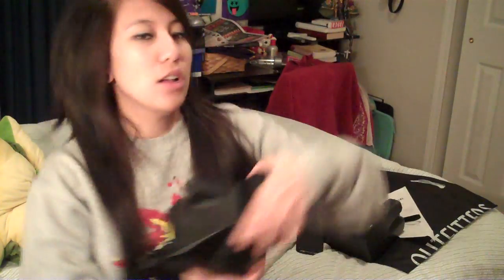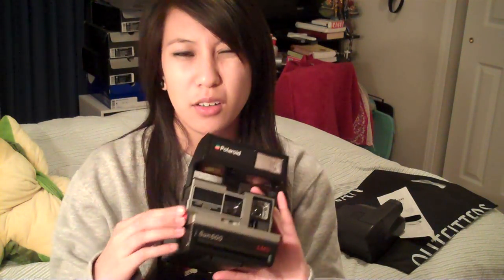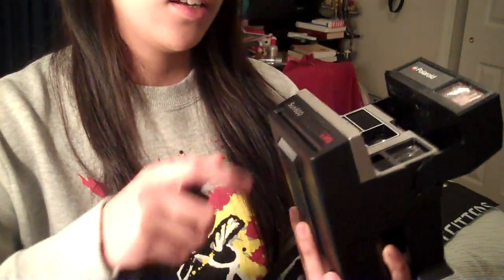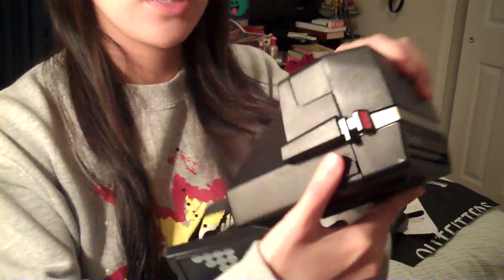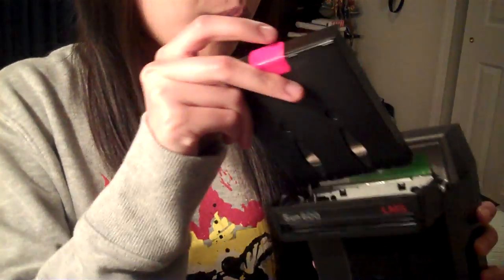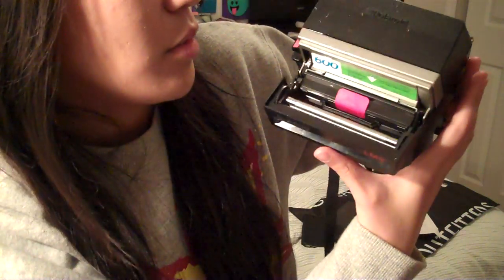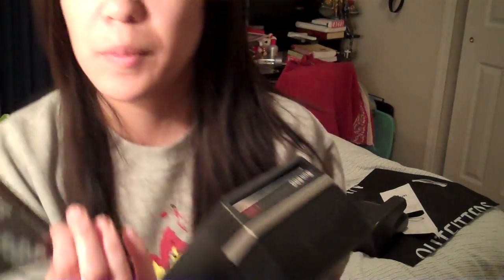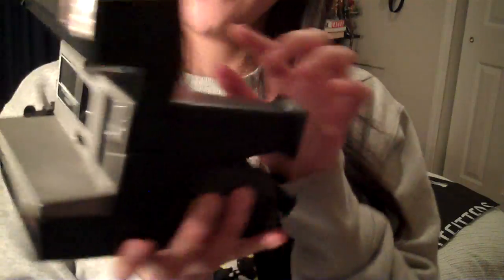Polaroid 600 Camera/ Impossible Project Film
Hello!
Introducing the Impossible Project instant film for polaroid 600 cameras